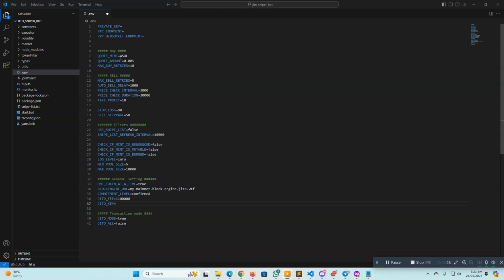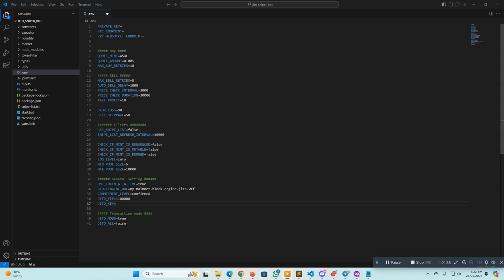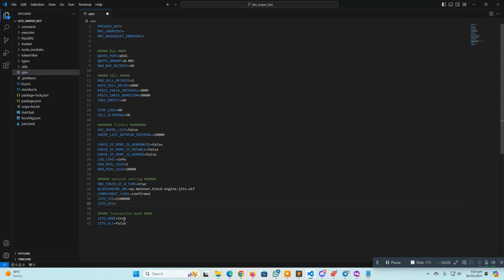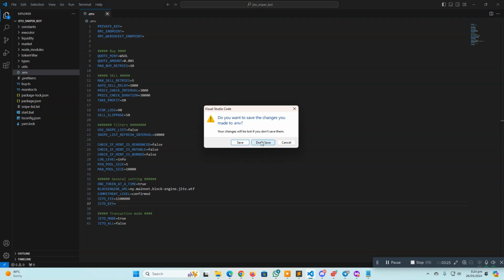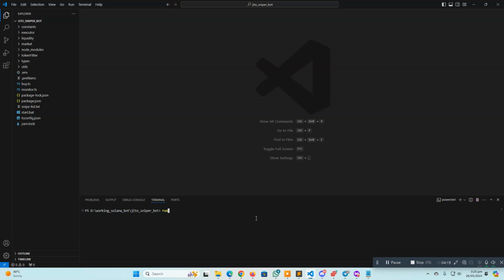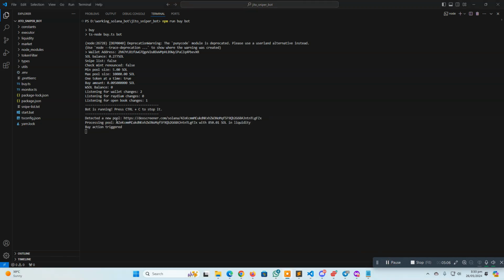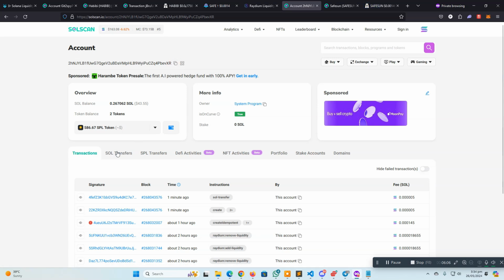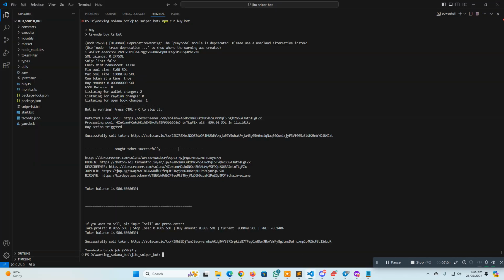Jito Solana Sniper Bot - For Trading Memecoins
Solana sniper bot with jito, For sniping memecoins on raydium.

TG: @loveandcode

With this sniper bot you can set auto buy and auto sell with take profit and stop loss, Simple and easy to use you can also you filters to check for mint, freeze, LP burn, Are enabled or disabled, And only buy tokens that you want to buy.